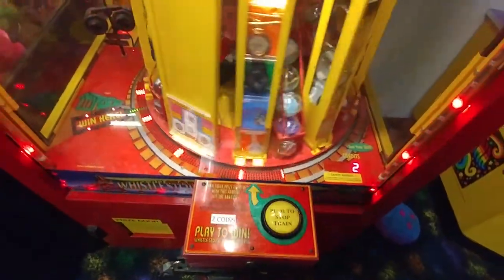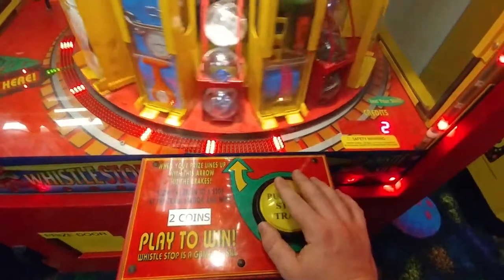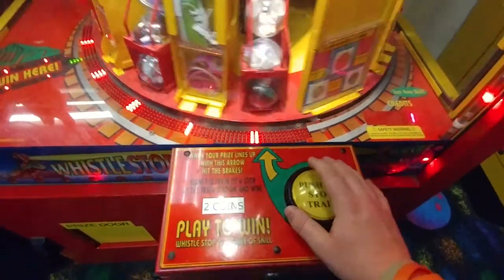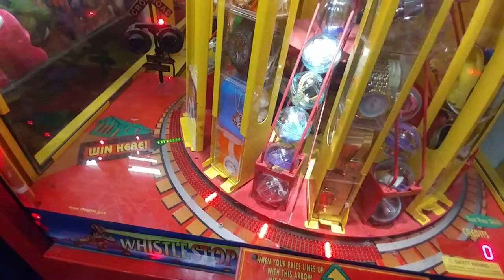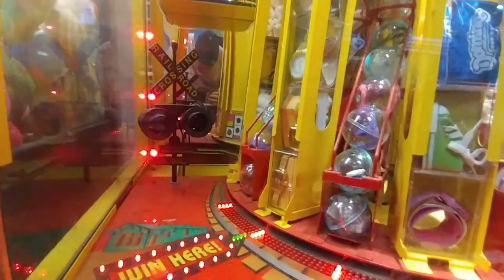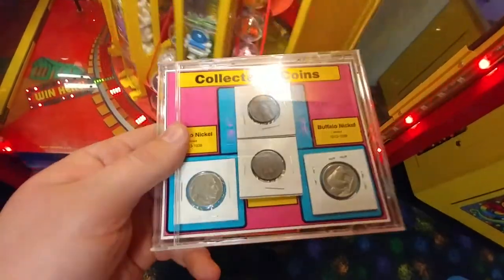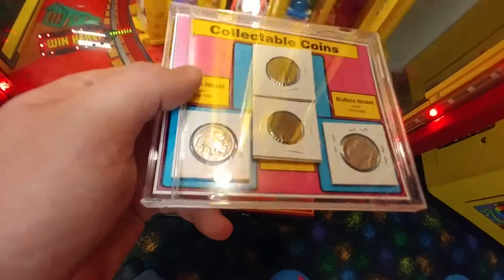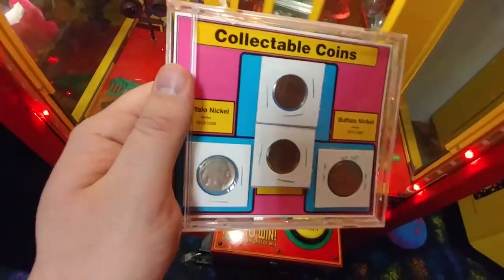More $$$$$$ WIN On Whistle Stop Arcade Game (From 4/25/18)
Win is at 0:31. :)